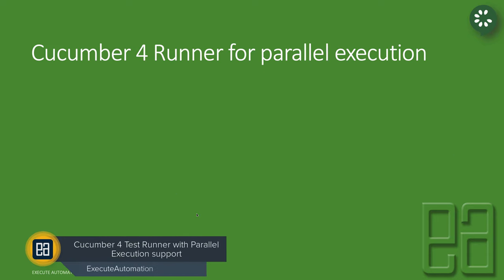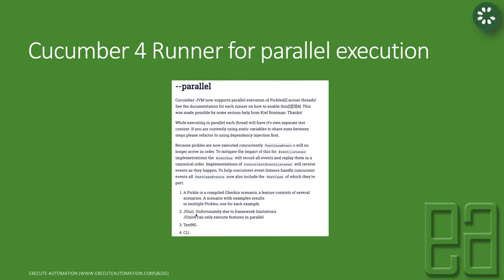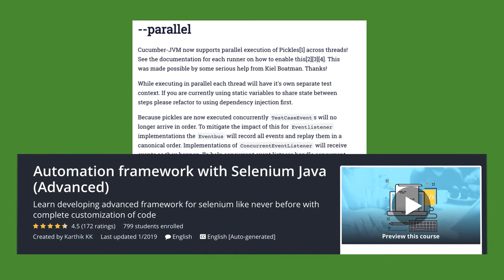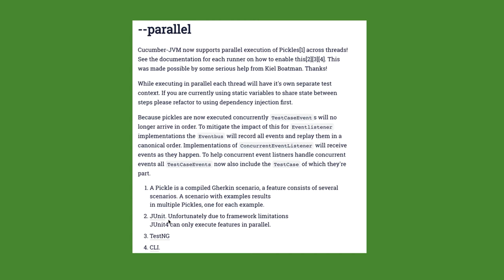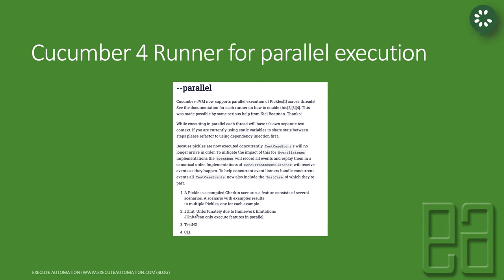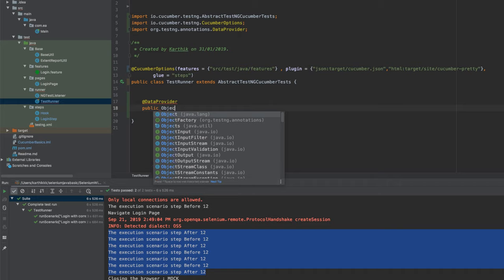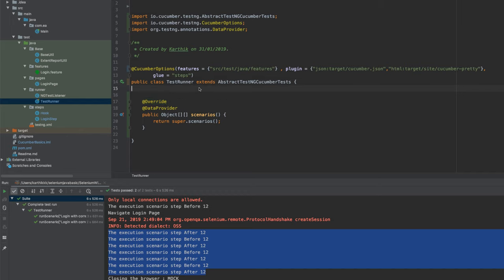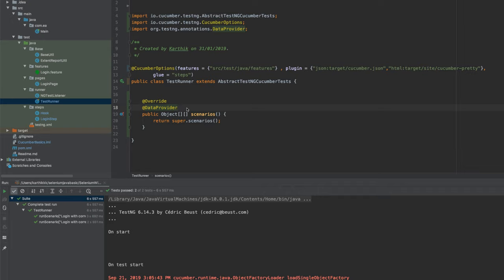Cucumber 4 Test Runner and running scenarios in parallel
In this video we will discuss Cucumber 4 Test runner and running the scenarios in Parallel. This is an all new feature in Cucumber 4 which does run scenarios in parallel, but you need to make sure that the driver context is not static and shared.

API Testing

Docker

Mobile Testing